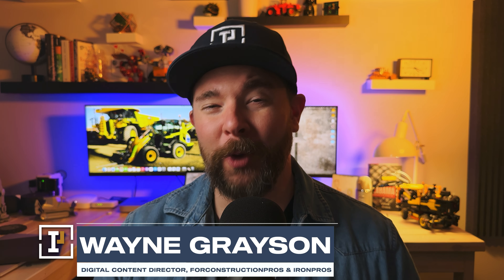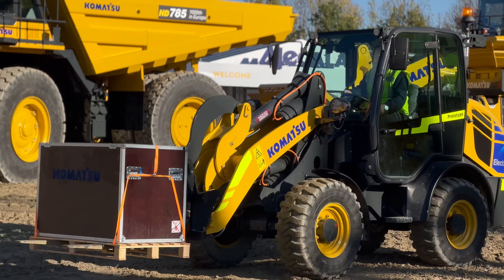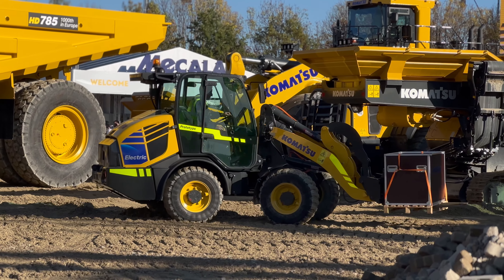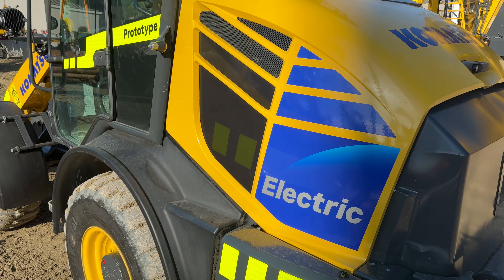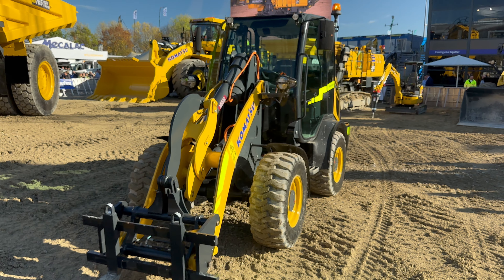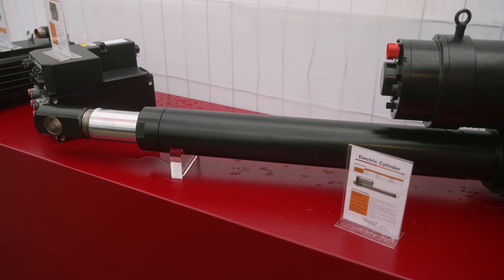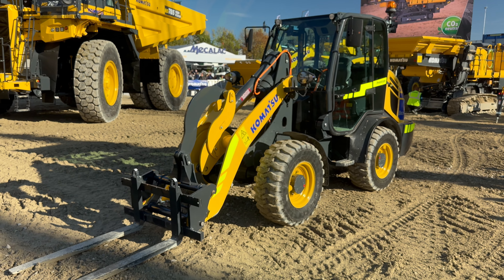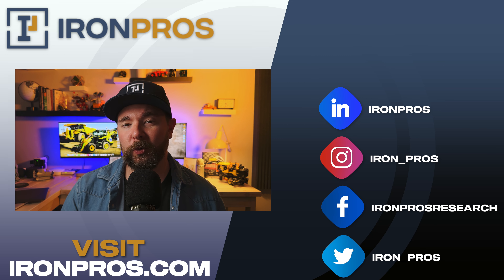Komatsu Unveils All-Electric Loader at Bauma 2022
Komatsu has partnered with Moog Construction to build its first all-electric machine. Here’s how they did it.